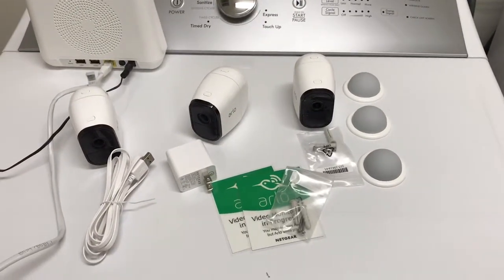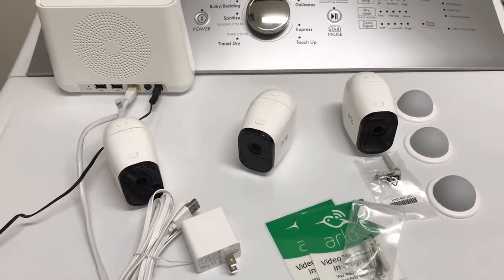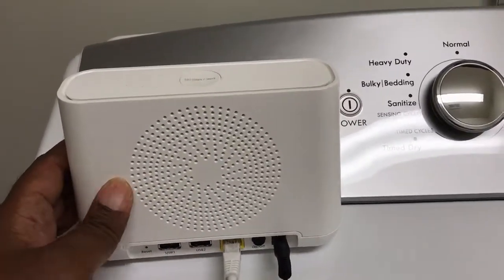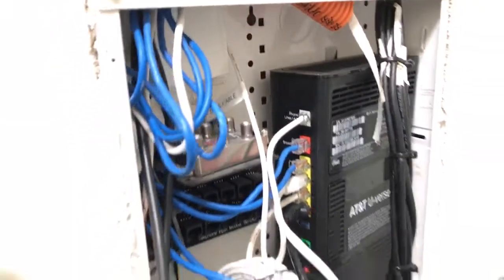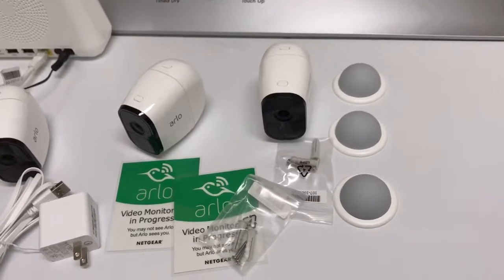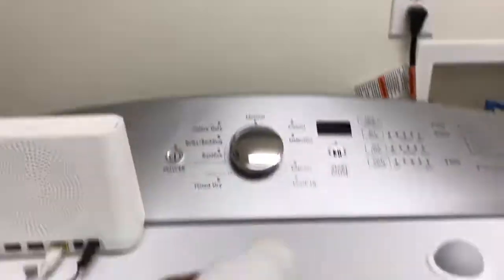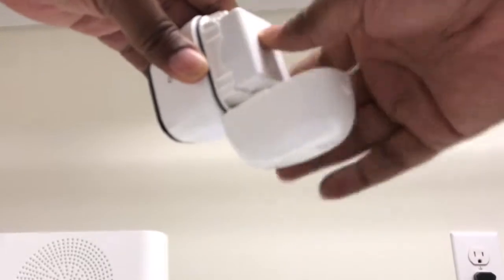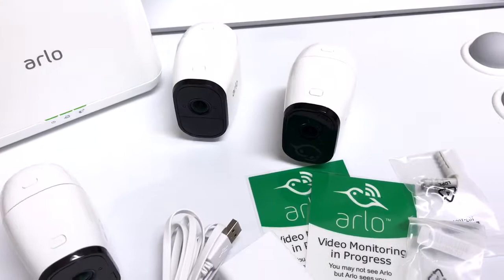Arlo Unboxing and Initial Set Up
Arlo Home Security Camera System with 2 way audio.